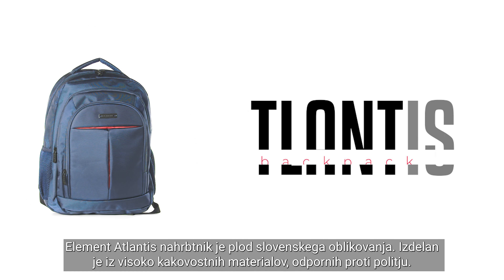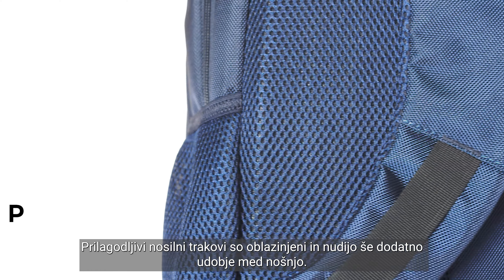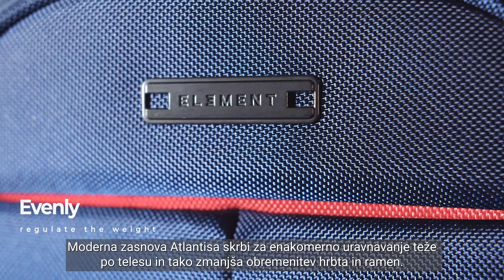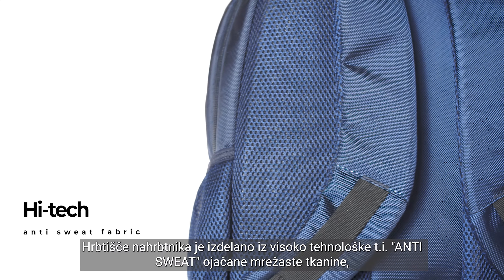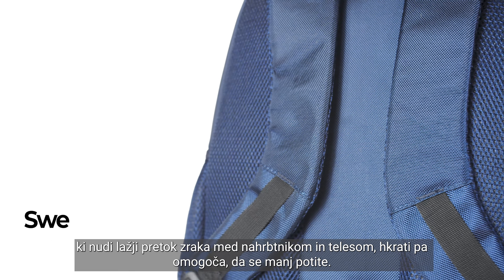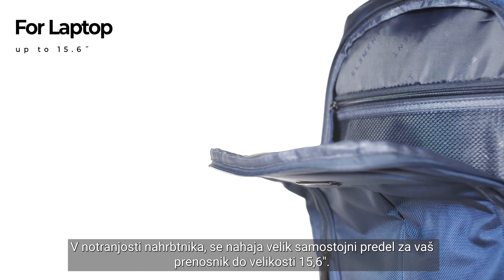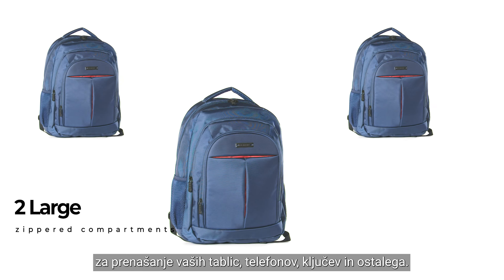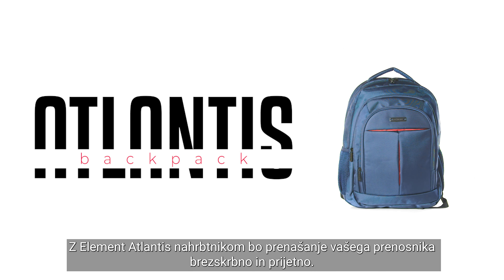Element backpack Atlantis SLO